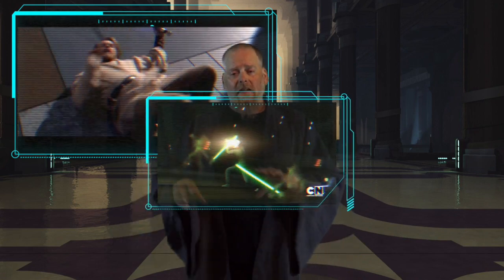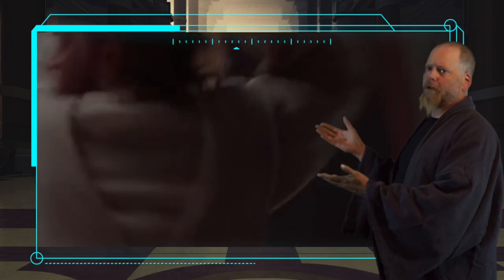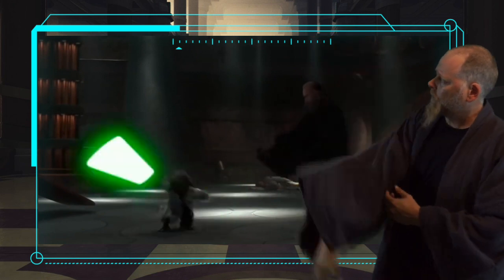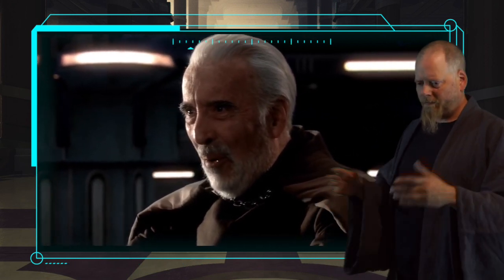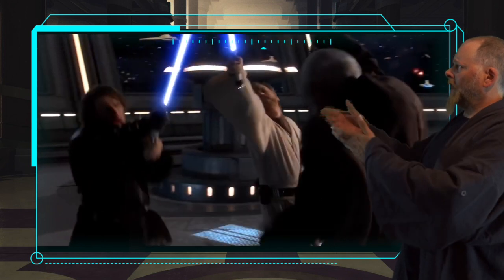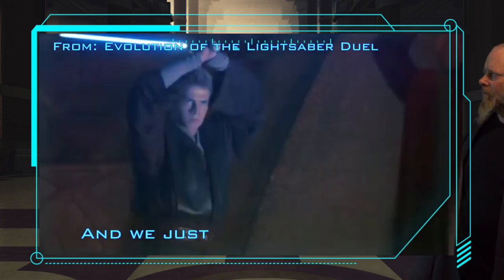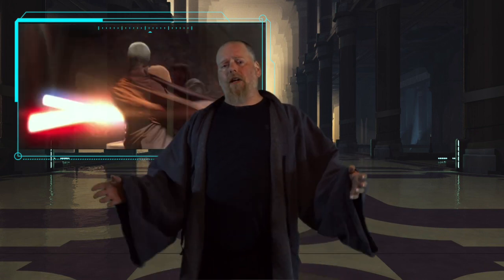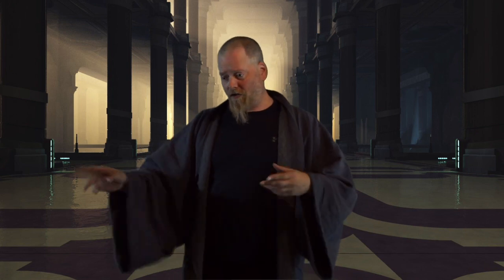ML&VG #3: Dooku and Makashi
Often people make the argument that the Forms were used in the movies. They often cite Dooku as being obviously fencing. Nonymous breaks down the fights to show there is little if any fencing displayed.

Protect yourself!